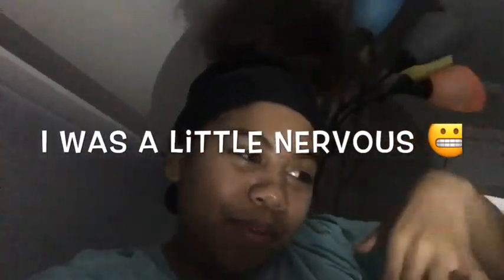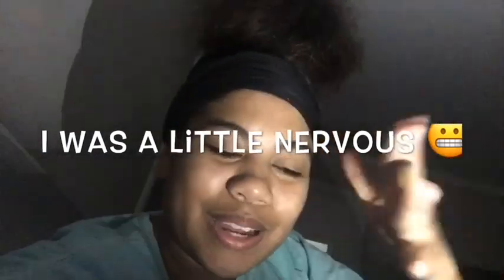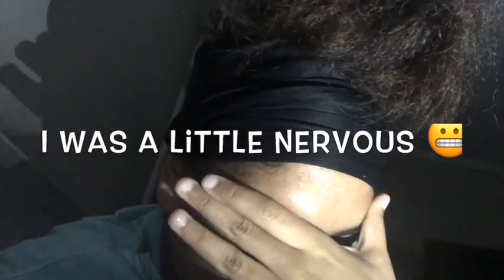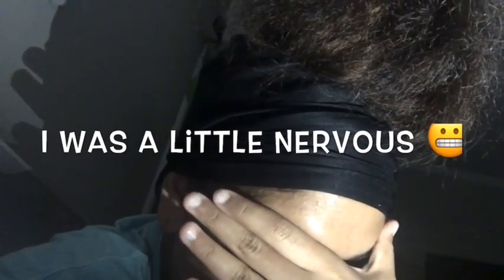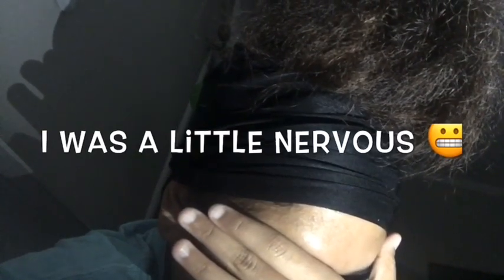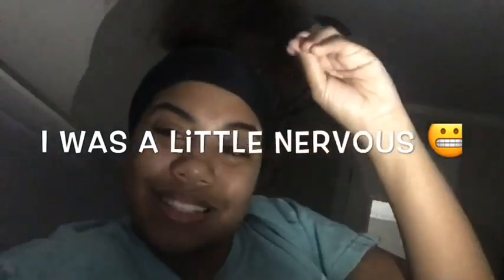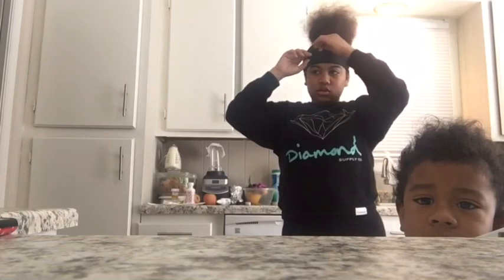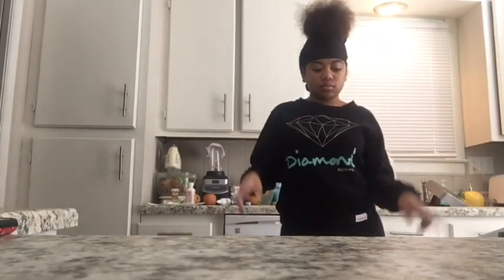My Quarantine Routine🥳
Didn’t end off this video, but hope y’all enjoyed this video❤️.  Comment more video suggestions.